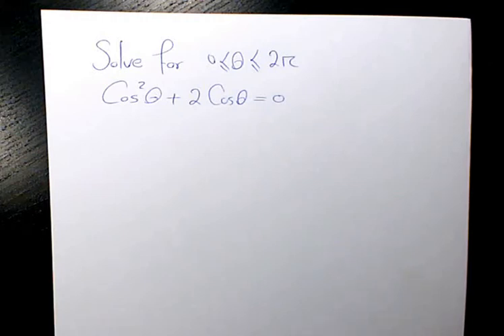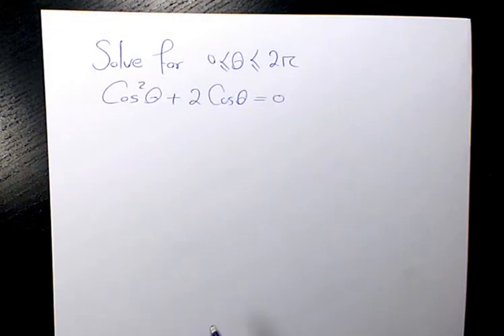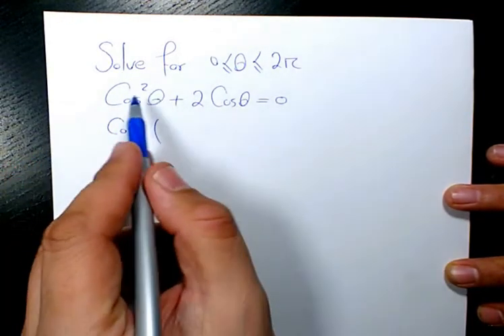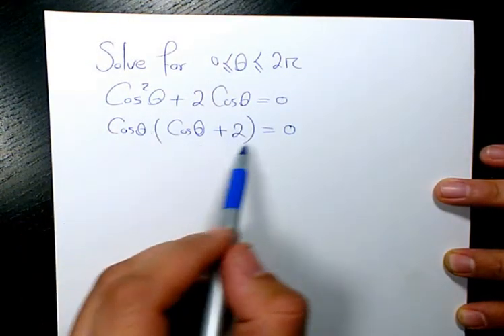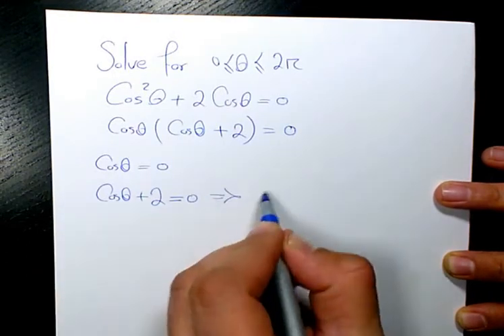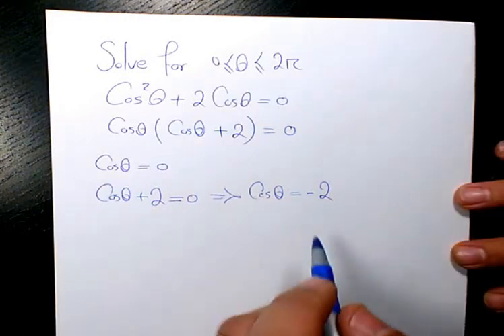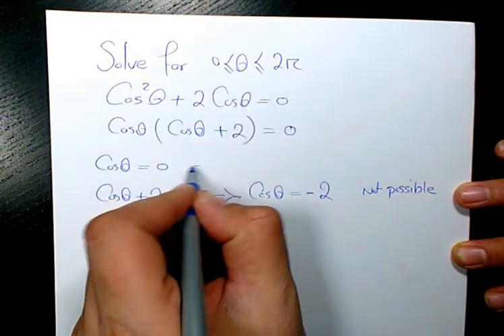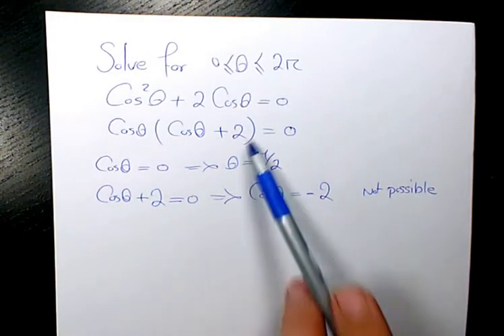Solving Trigonometric Equations cos^2x+2cosx=0 , Solving a Trigonometric Equation by Factoring